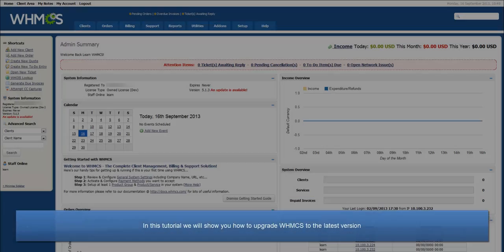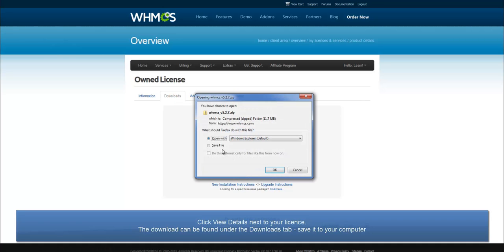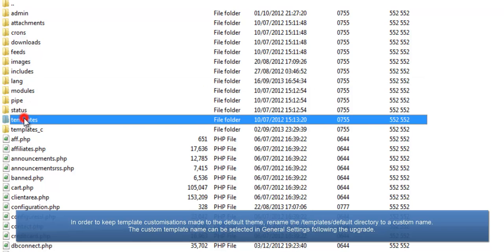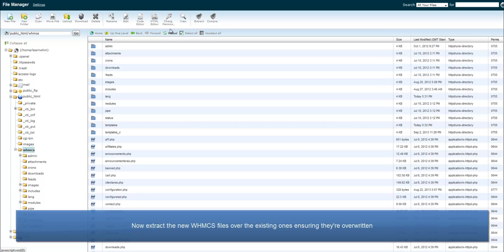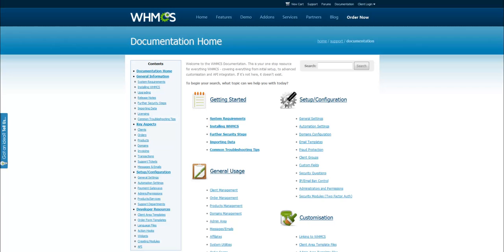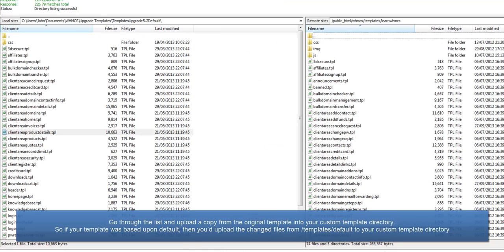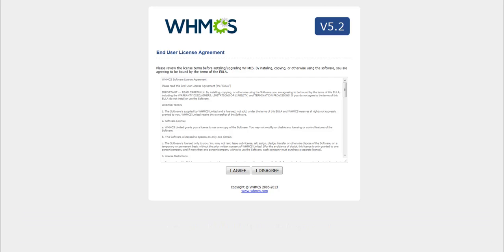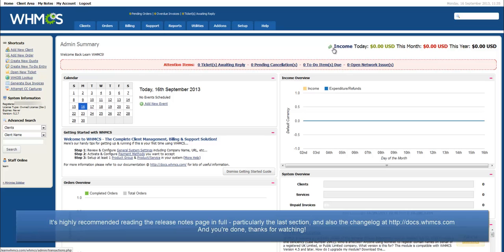Upgrading WHMCS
In this video tutorial we show you how to upgrade the WHMCS billing software to the latest version.